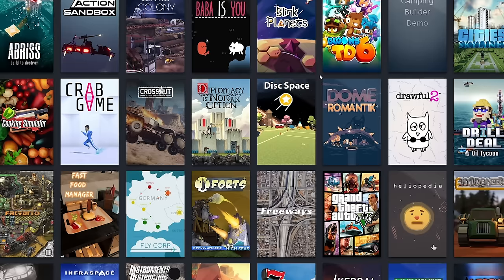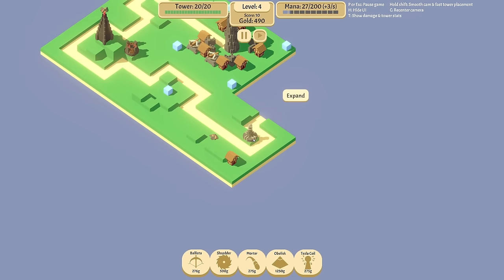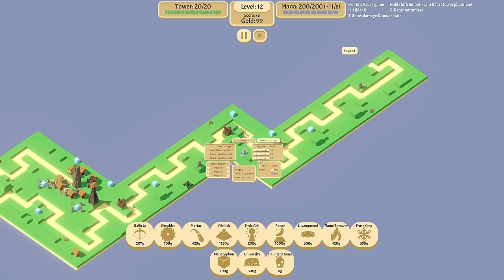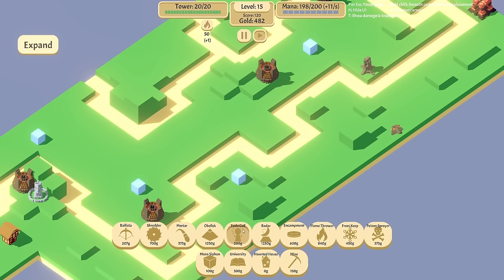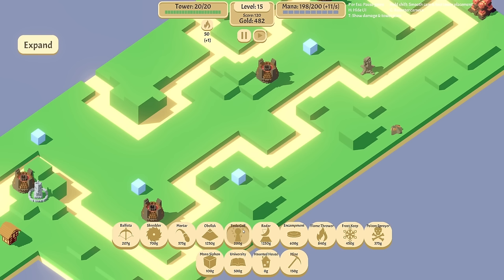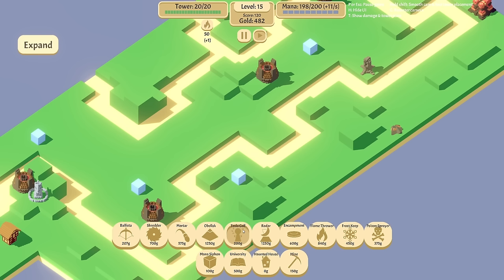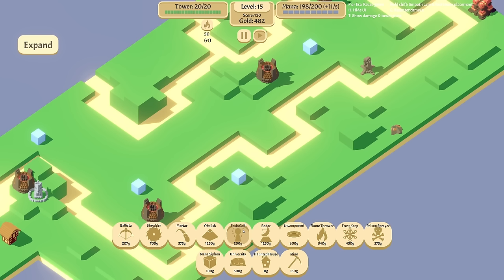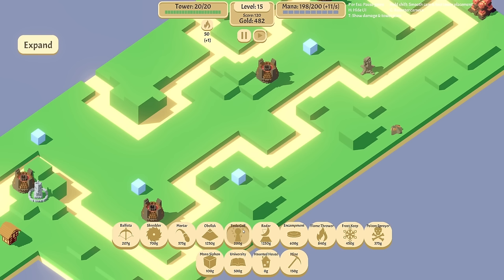Using OVERSIZED SAW BLADES to defend my tower!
Just when we thought games couldn't get anymore addictive, Rogue Tower comes along and combines the addictive and fun nature of a roguelite with a tower defense style gameplay. The result is a hugely replayable game that's just missing a fast forward button! This is part 9 where I play the April Fools update!

LINKS!

About Rogue Tower:

Rogue Tower is a tower defense game with roguelike elements and a continuously expanding path which you can influence. Unlock new towers and buildings, build up your defenses, upgrade your towers through card draws and cash, expand the path tactically to control how enemies move and defend your tower.